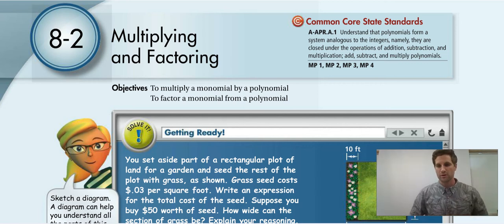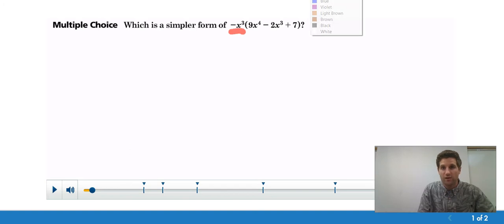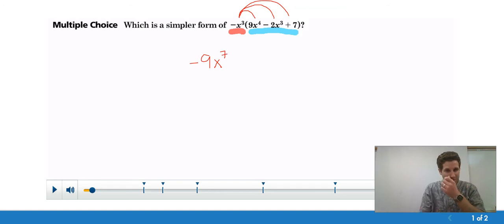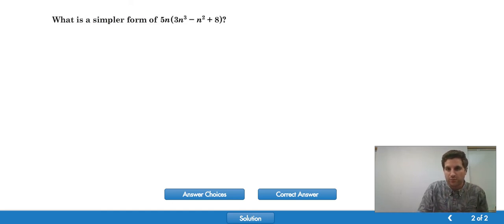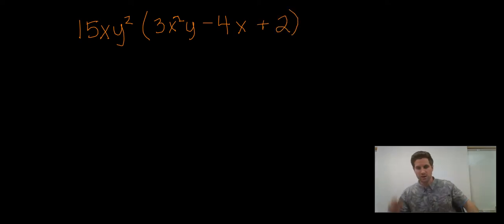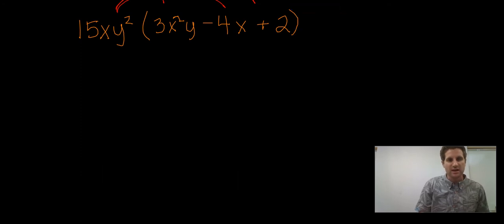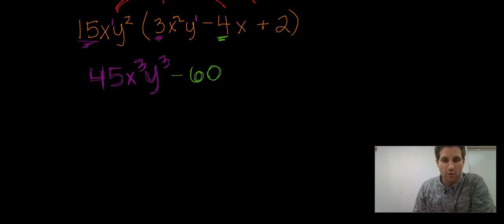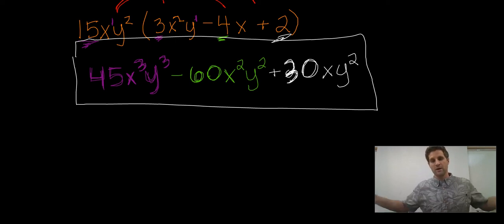Alg 8.2 Video